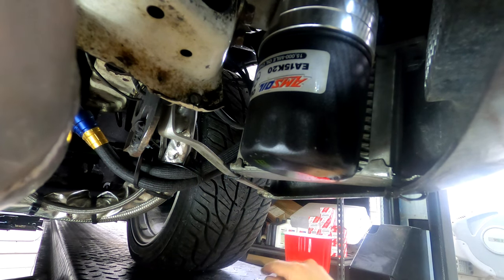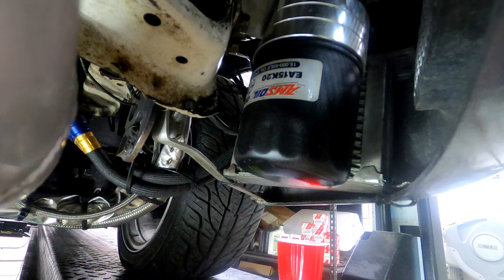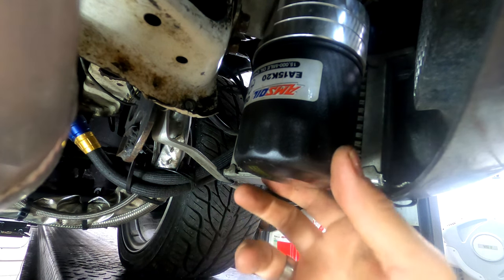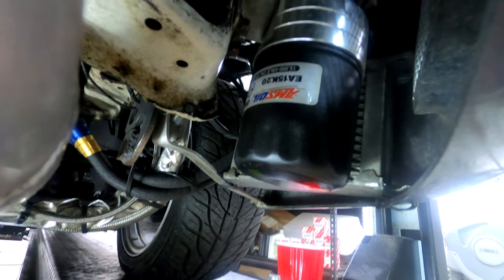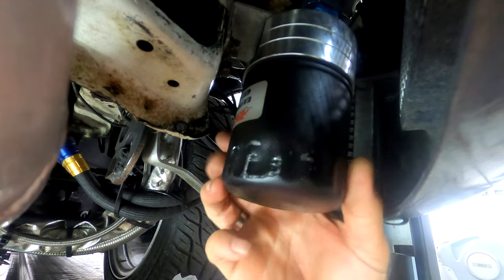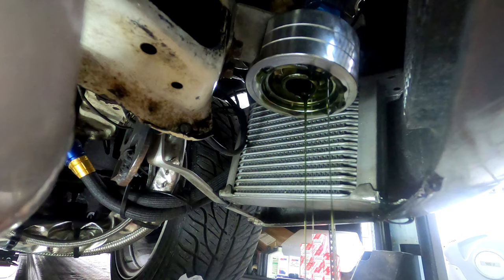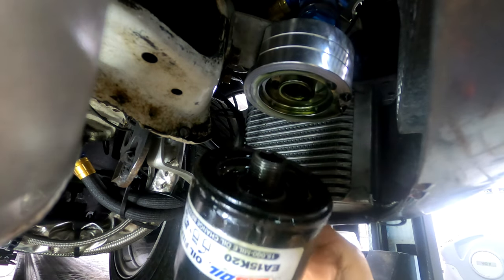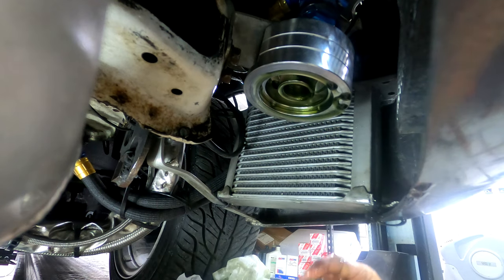Mitsubishi oil filter relocation disaster. Stud fell off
For some reason the standard oil filter bung or stud that comes with oil filter relocation kits is quite short. It is too short to bottom it out into the housing and get enough thread grip on the filter.

I ordered custom length M20x1.5 stud from a UK company called RAW Car Parts on ebay.

Oil Filter Relocation Adapter Threaded Tube M20 x 1.5 For Saxo 106 8V 1.4 1.6

AMSOill EA15K20 can be purchased for around $17 wholesale is is arguably one of the best filtering out there.